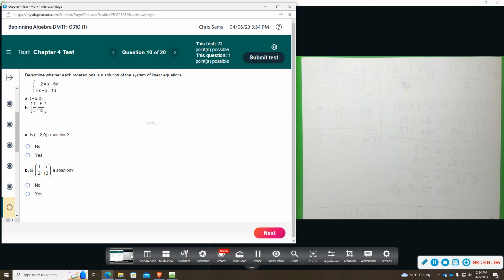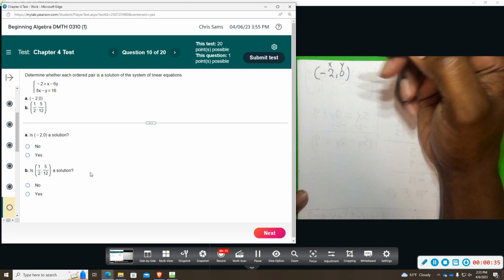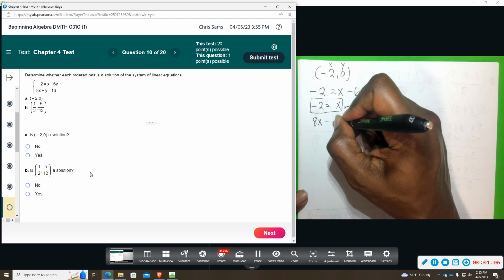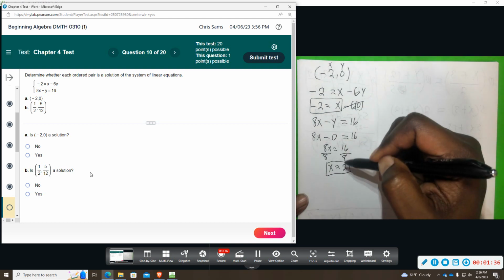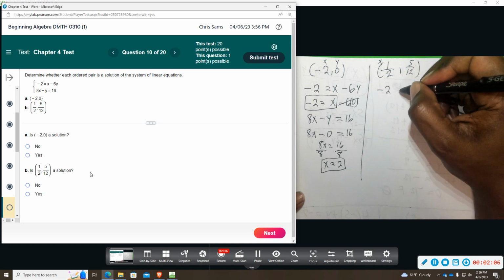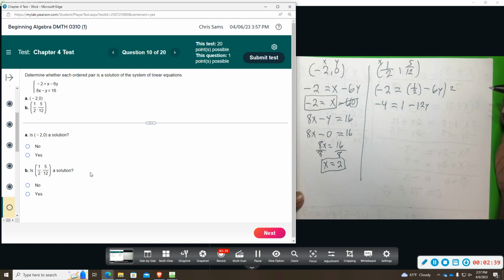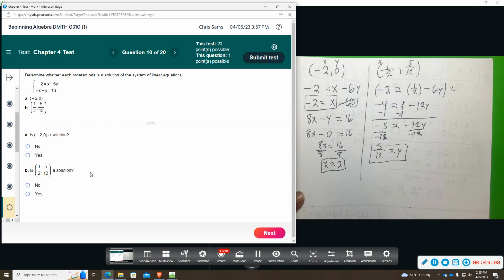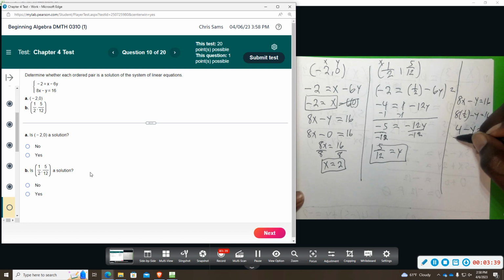DMTH 0310 Ch 4 review 10